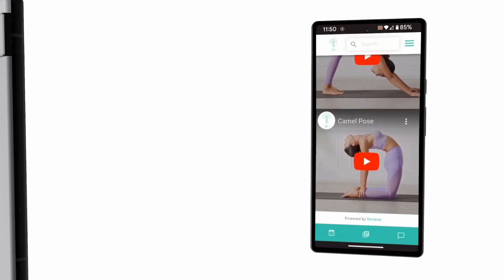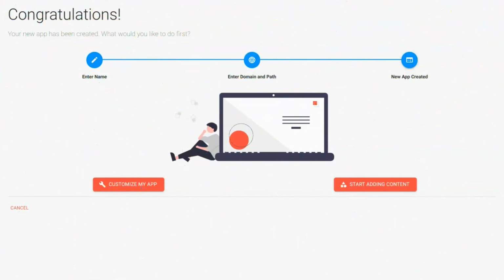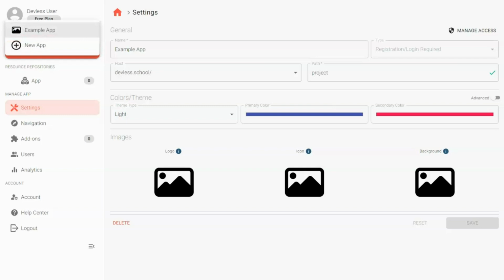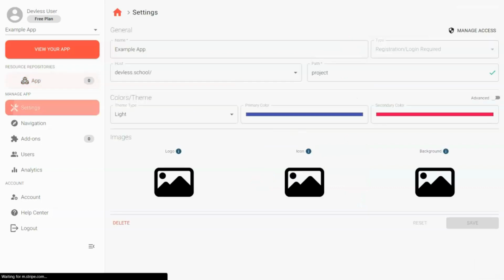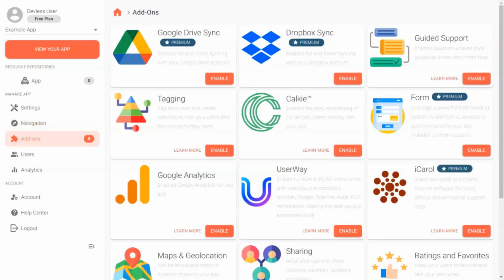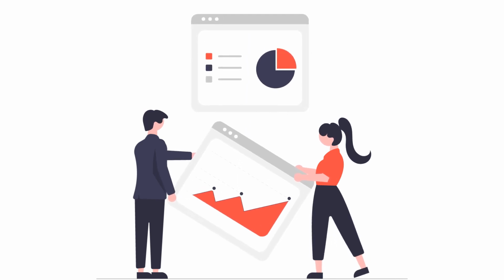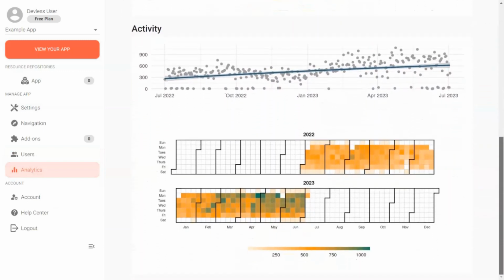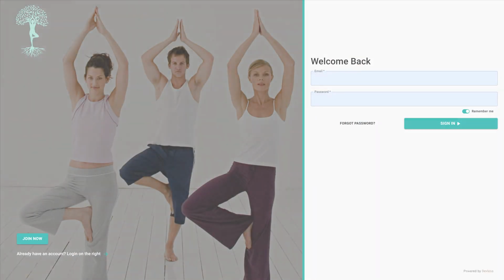Devless Getting Started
This Devless overview shows users how simple it is to get started with our no-code app builder. It explains the easy set-up process and reviews our simple, streamlined dashboard. Sign up and launch your branded app today - it's free!

View our Devless playlist for quick tutorials!